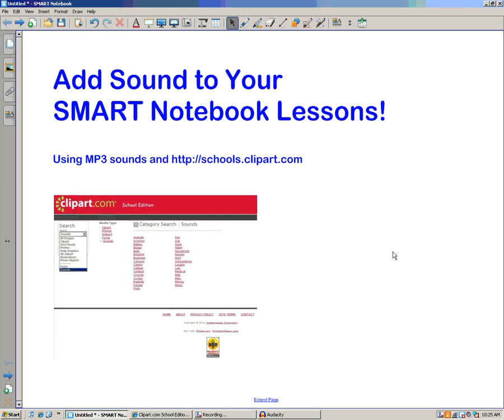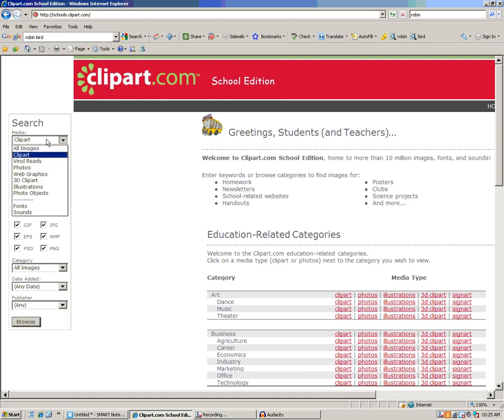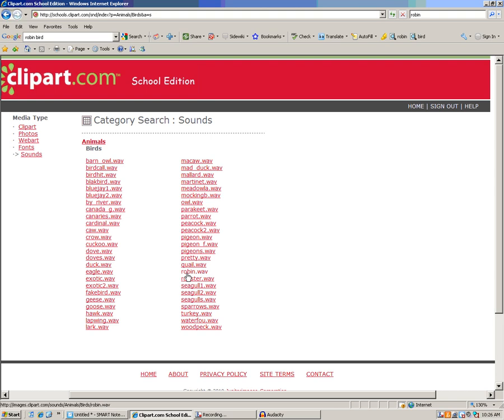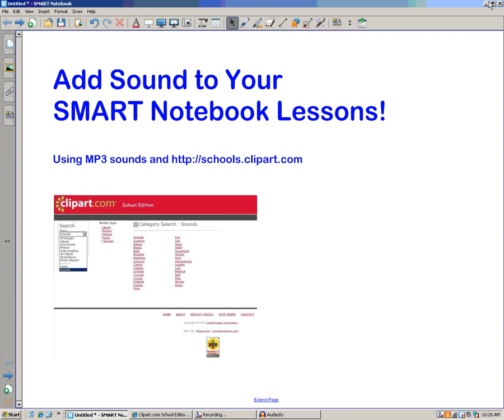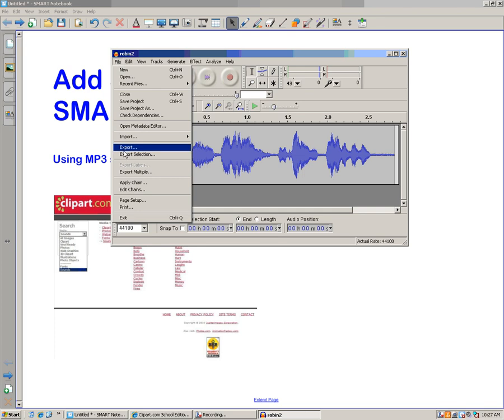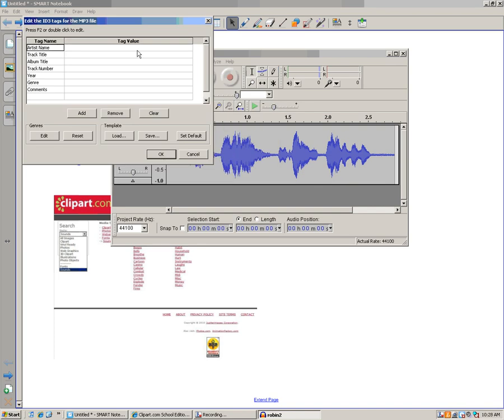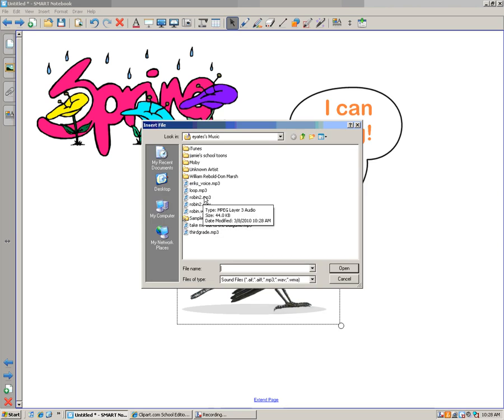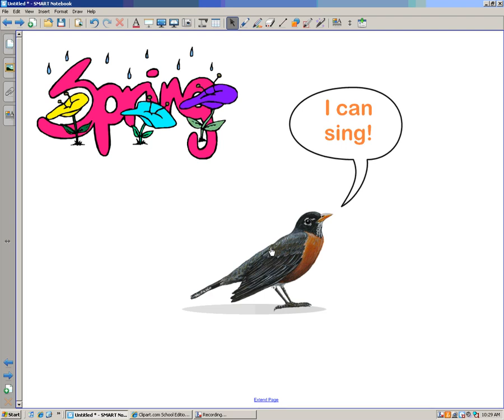Add Sound to SMART Notebook Objects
SMART Notebook really likes MP3 files to attach to objects, but what if you only have a .WAV or other audio file?  Watch how to use Audacity to export the sound as an MP3, and see how to attach the sound to your Notebook object for exciting sounds in the lesson activity you created!  Note: in this video you cannot hear the robin song sample.